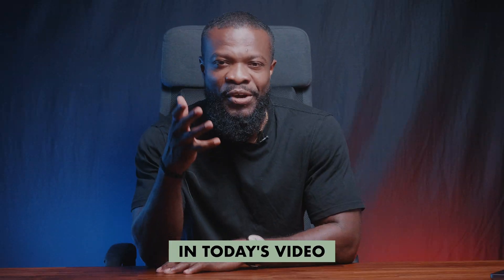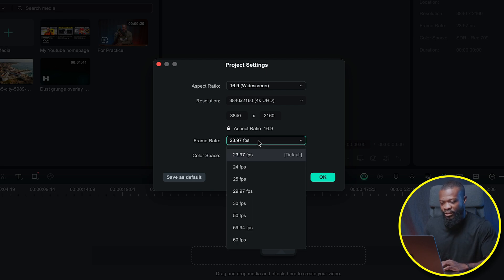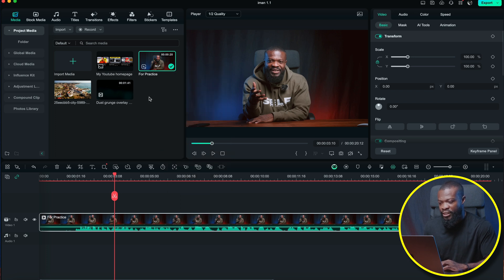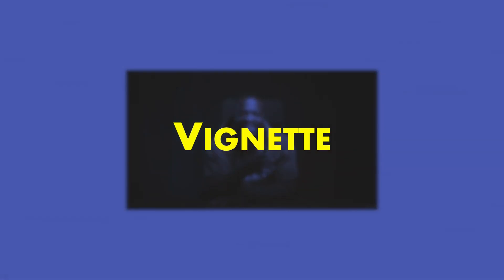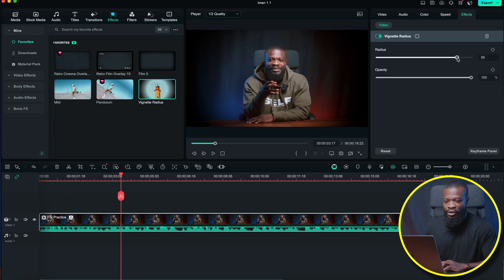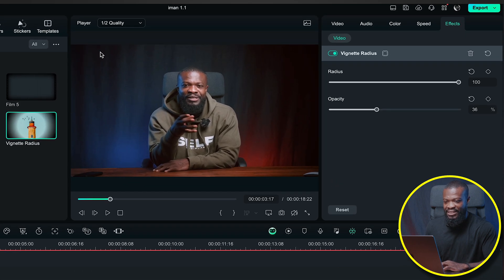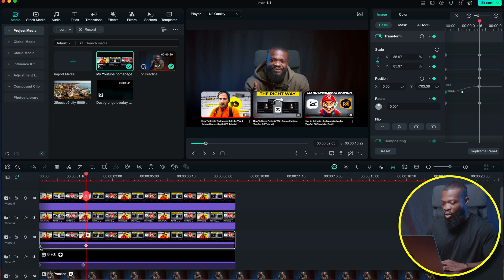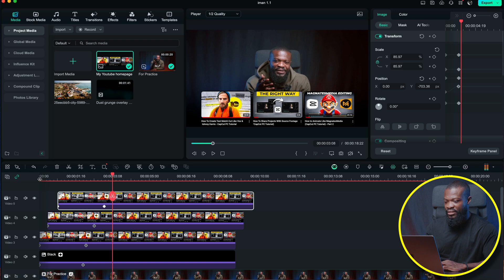Can I Edit Videos like Iman Gadzhi in Filmora 13?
In today's video, we are taking a look at how to edit your youtube videos like Iman Gadzhi in Wondershare Filmora 13. Video editing tutorial. Iman Gadzhi editing.

Use Filmora to get Your Freedom to Creativity!

Chapters:
00:00 Intro
00:20 Project Settings
02:11 Vignette Effect
03:11 Lower Third Contrast
03:53 Mask Effect
04:35 Keyframes
05:56 Image Animation
06:30 Mask Effect
08:11 Animation
10:15 Compound Clips
14:30 Motion Blur
15:55 Zoom Jump Cut
17:06 Overlay Transition